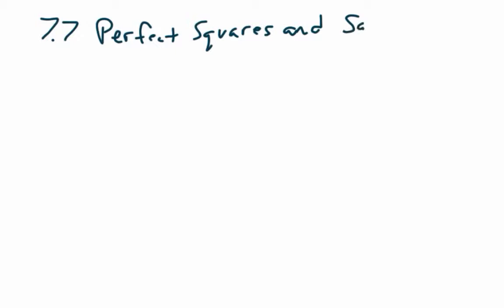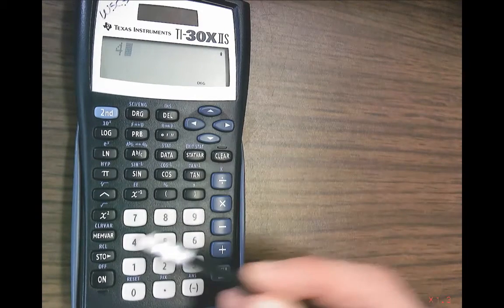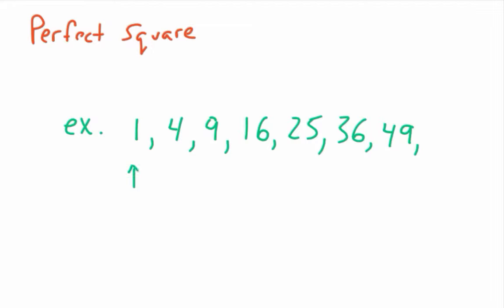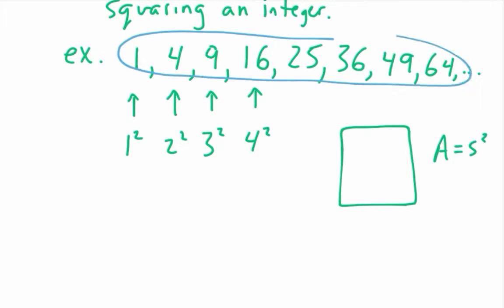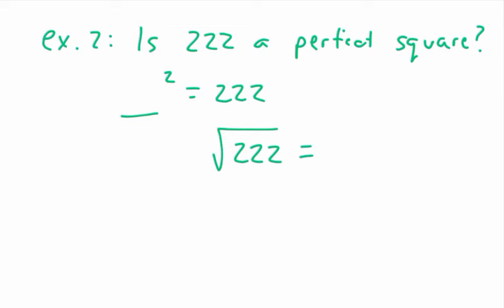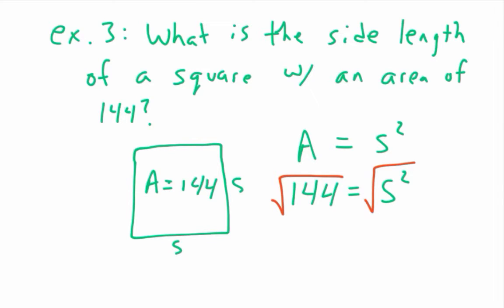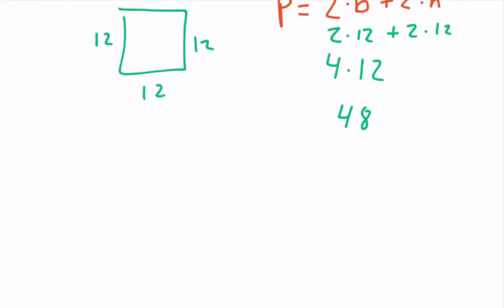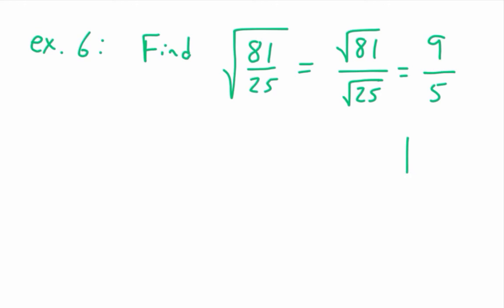Math 8: 7.7 Perfect Squares & Square Roots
The video explains what a perfect square is and how to test whether a number is a perfect square.  It also relates perfect squares to squares with integer side lengths to help show what they are.